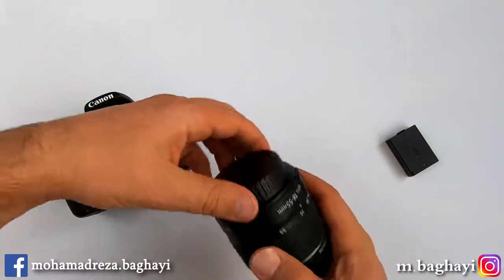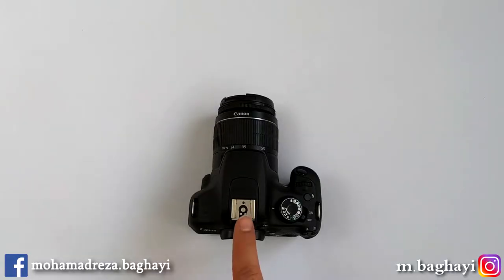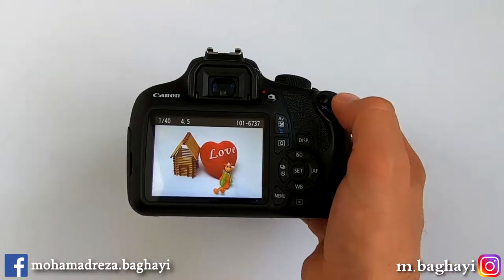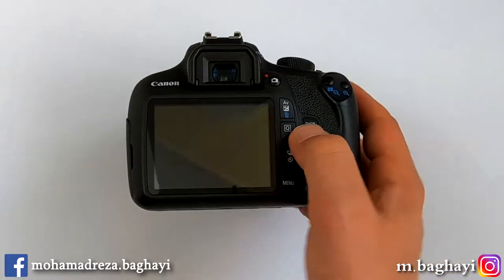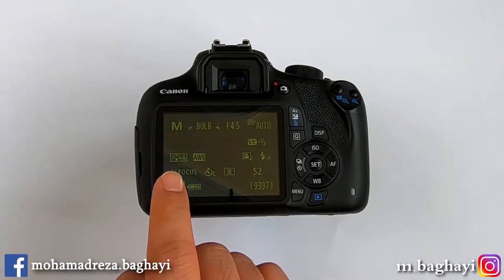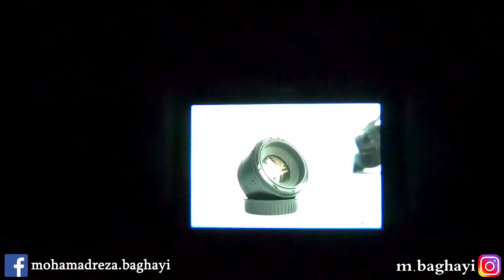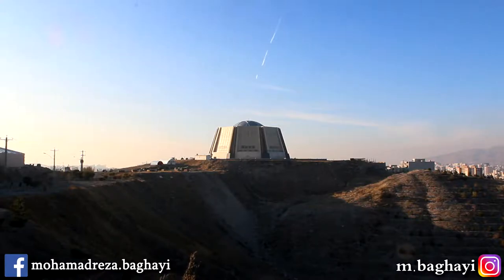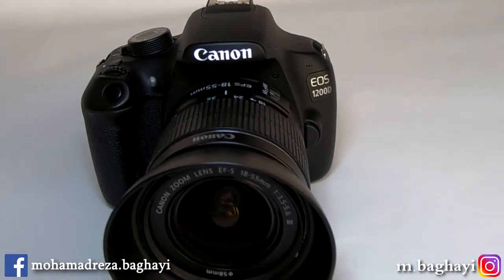CANON EOS 1200D with 18-55mm mark 3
Hello photographers.
In this video we are going to have an unboxing and depth reviewing and testing of canon EOS 1200d with EF-S 18-55 mm mark 3 kit lens, and to know any other things that we need to know.Canon EOS 1200D : ➜